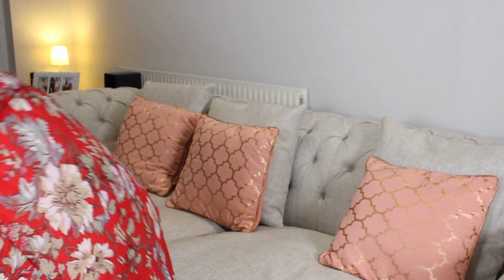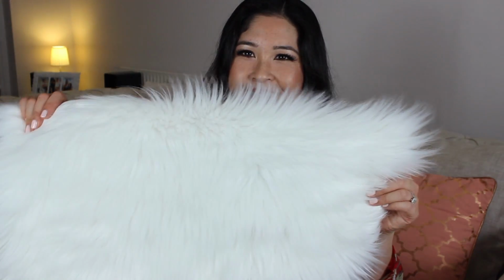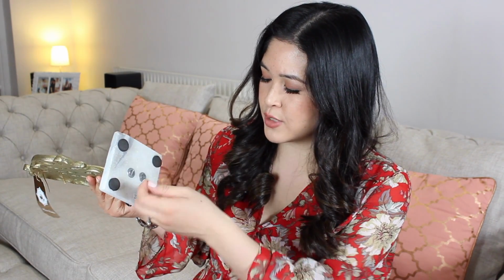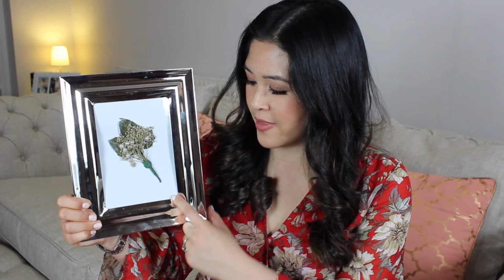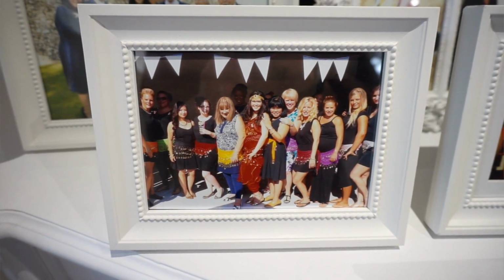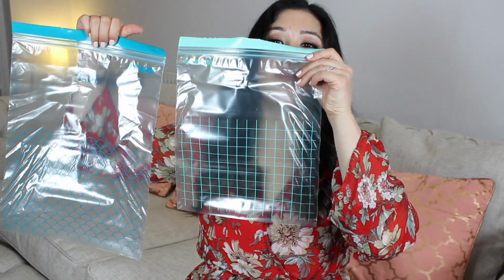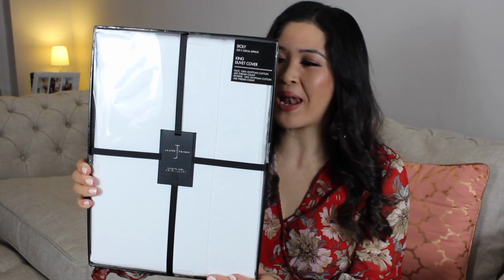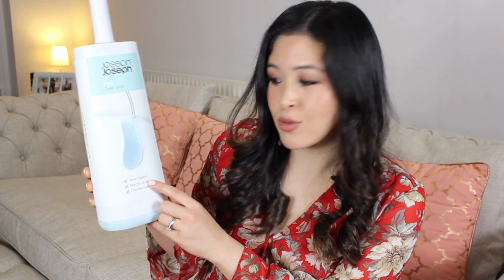CLASSY HOME HAUL! Homesense, Ikea, Dunelm| Sam Loves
Come say Hi on Insta!